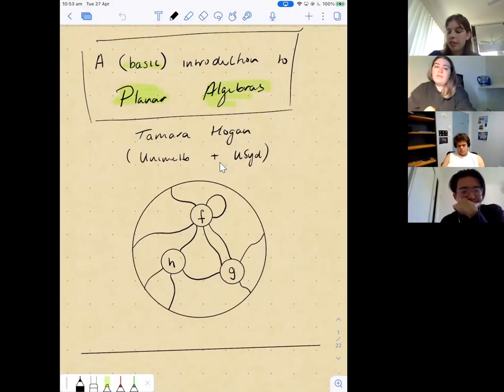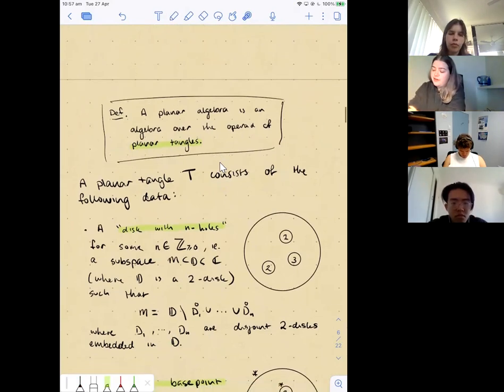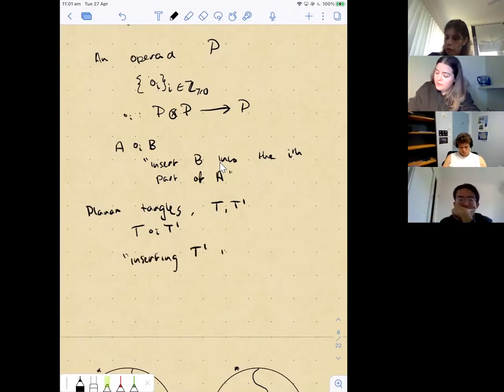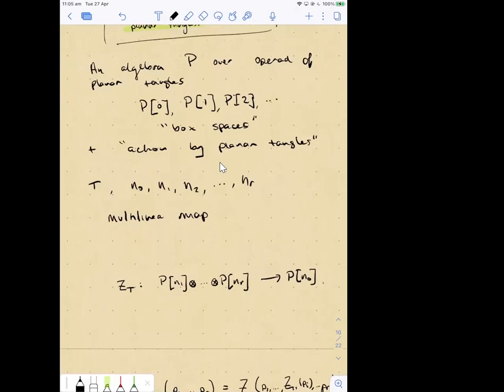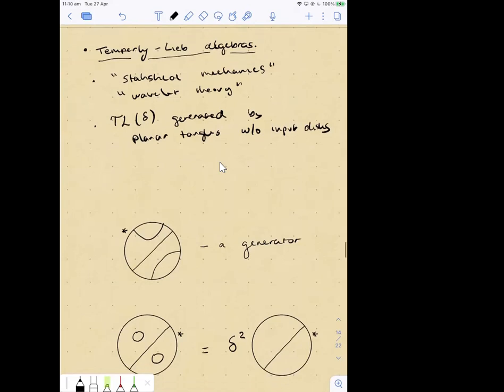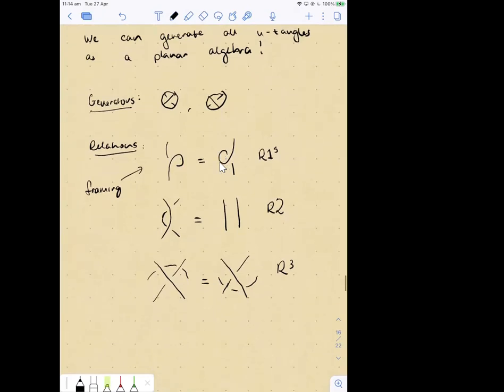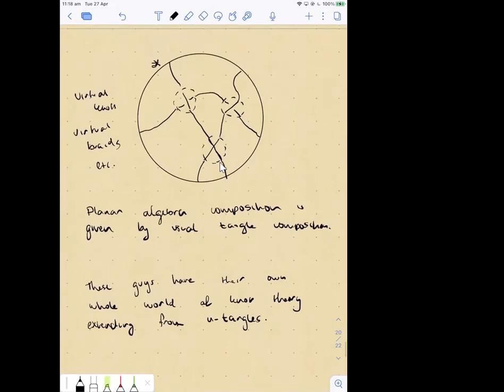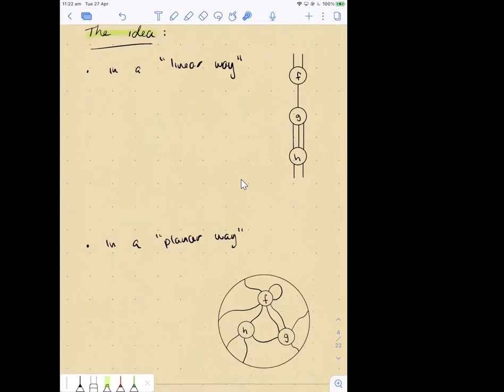(GT)^2 - Tamara Hogan - A basic introduction to planar algebras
This talk will introduce the notion of a planar algebra as defined by Jones (ie. as an algebra over the operad of planar tangles), as well as provide some discussion of the motivation for their existence. Some concrete examples will be presented, including both classical and virtual tangles.